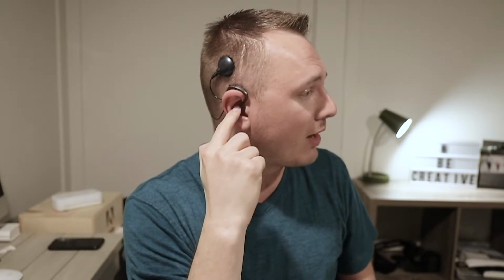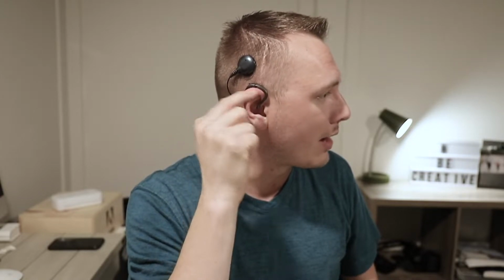The Chorus Sound Processor | Overcoming Battery Anxiety | David B. Cluff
Update on my hearing journey!!
From changing my battery every 3-4 hours to all-day battery life! The Chorus Sound Processor from Advanced Bionics changed how I experience sound once again! Check out this video to learn about my first year with the Chorus Sound Processor and what I love about it.